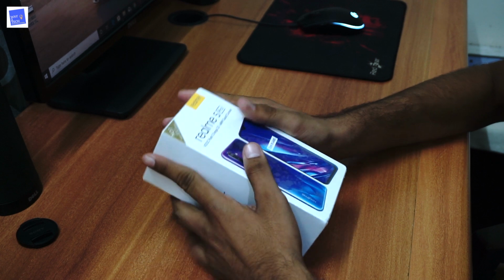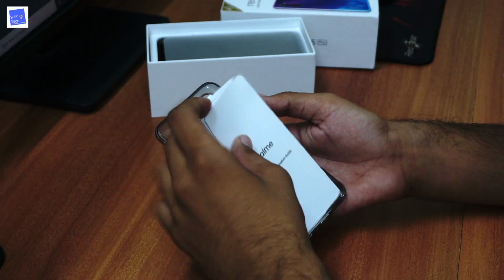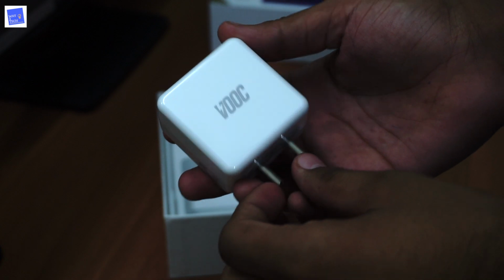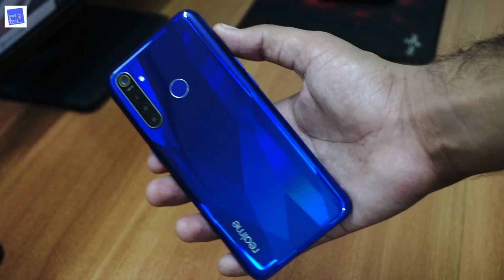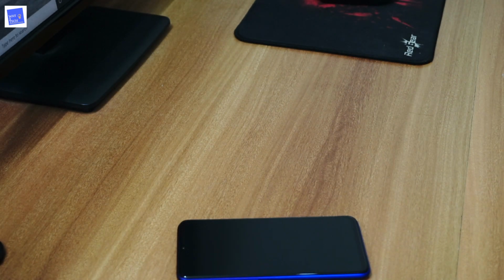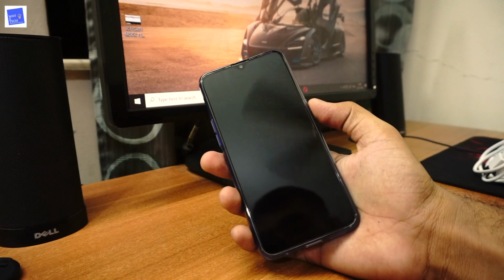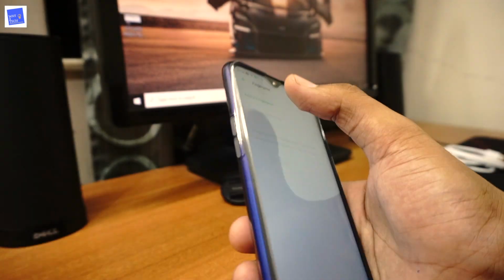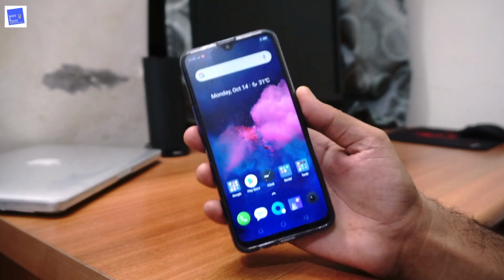Is This, Really The Best Budget Phone of 2019?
Hello Guys,

Back with another awesome phone which I guess can be the best budget phone out in the market. So do watch the video and I hope you will like it for sure.

BUY FROM THE LINK TO SUPPORT ME
Realme 5 Pro

Happy Diwali

Thanks & Regards,
Way2Tech
( Mayank Kumar )